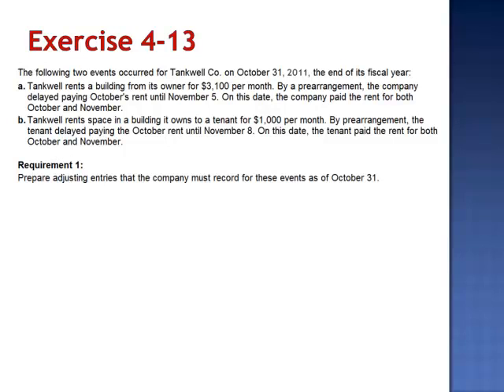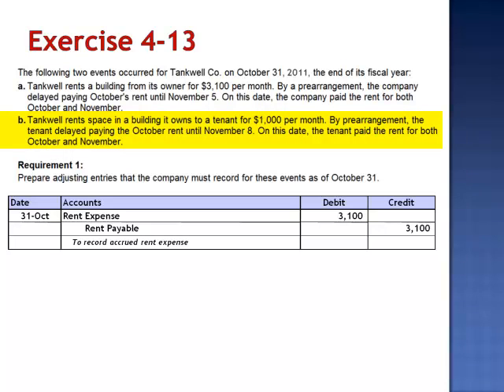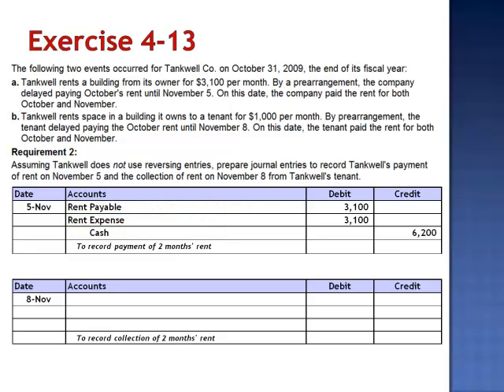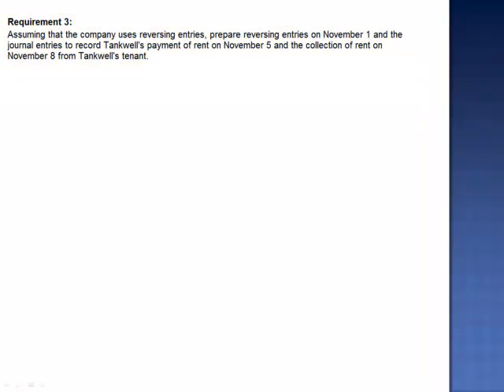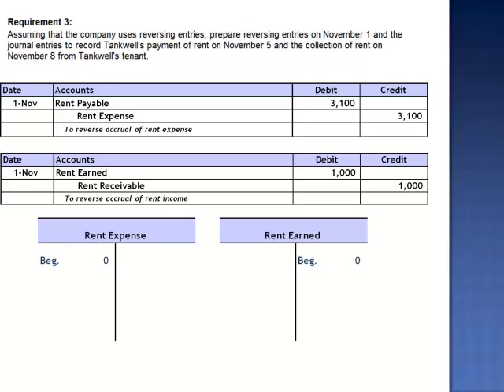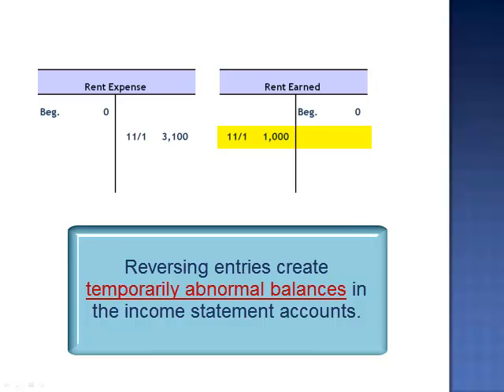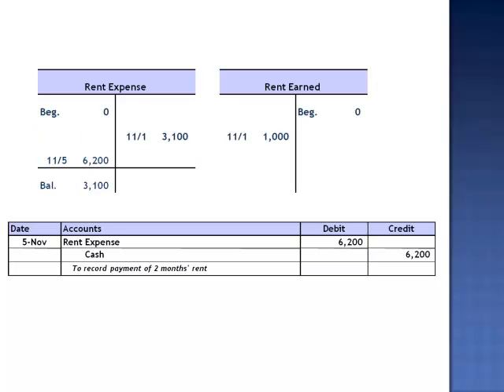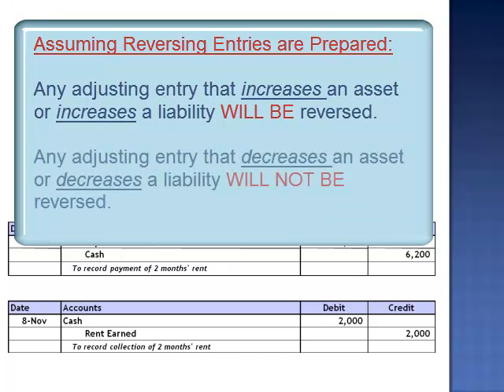Reverse Entires & Non Reverse Entries Adjusting Exercise 4-13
Resuming Tankwell does not use reversing entries, prepare jounral entries to record Tankwell's payment of rent on November 5 and the collection of rent on November 8 from Tankwells tenant.